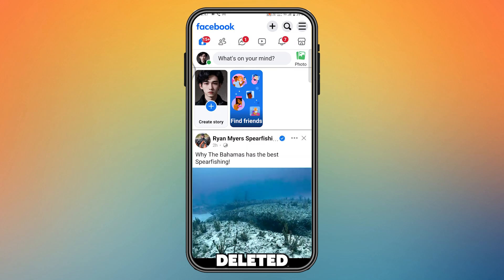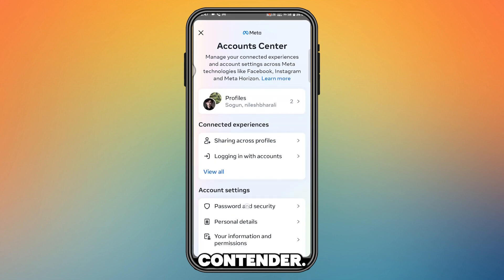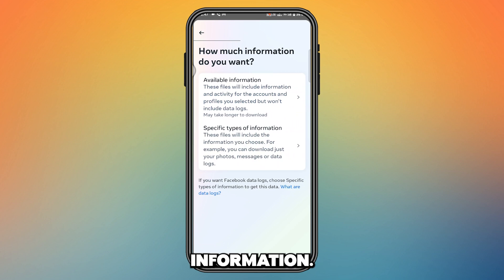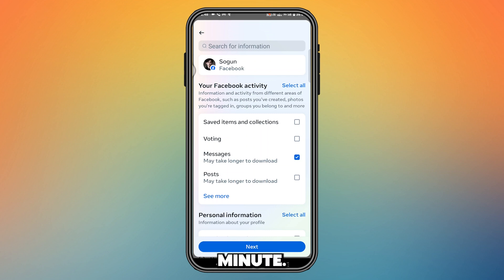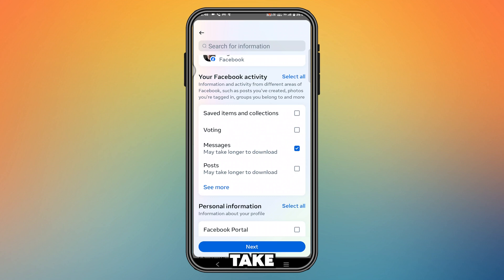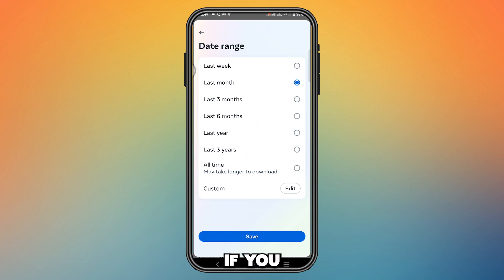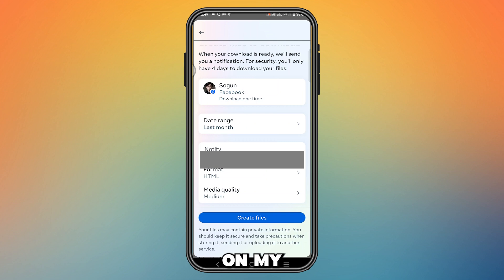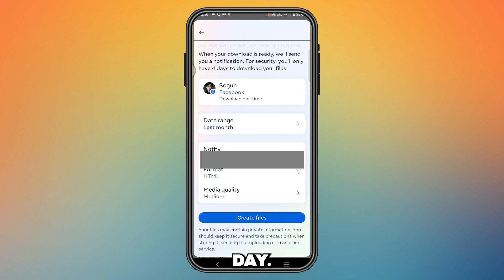How To Recover Deleted Messages On Facebook Lite ?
In this video I will teach you guys How To Recover Deleted Messages On Facebook Lite ?